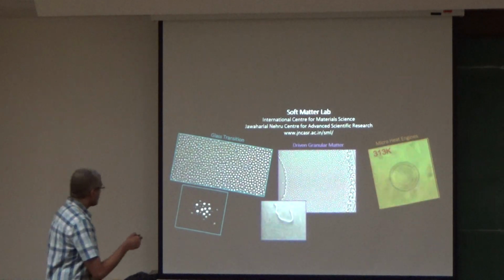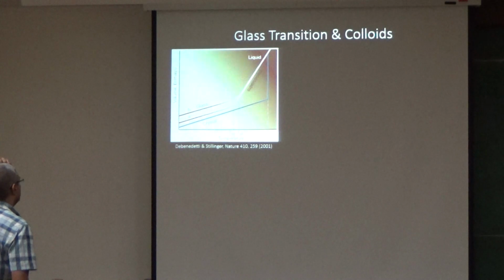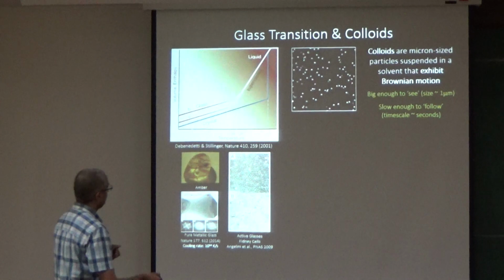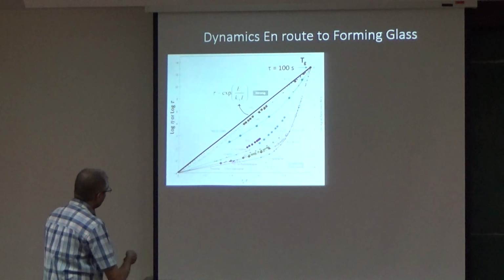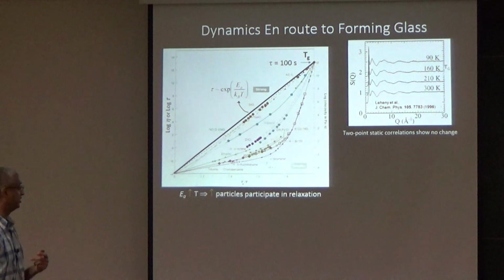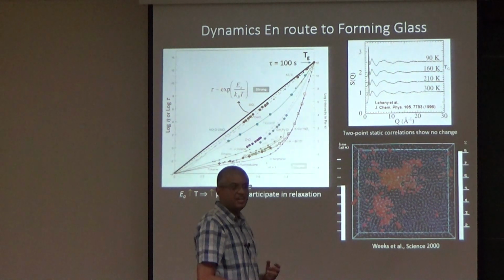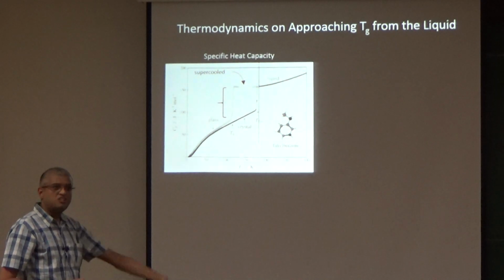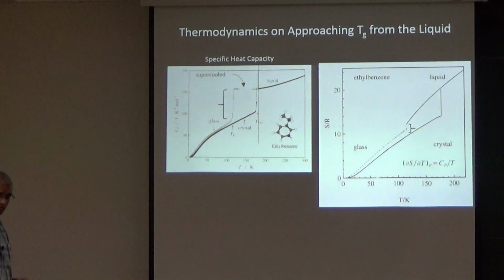ICMS-TIFR: Prof. Rajesh Ganapathy-Part I